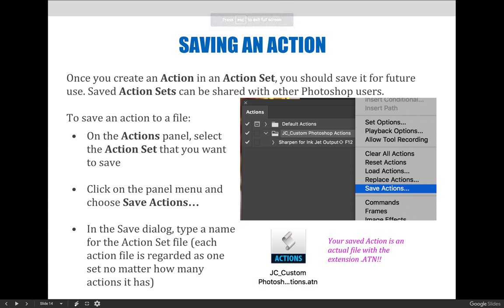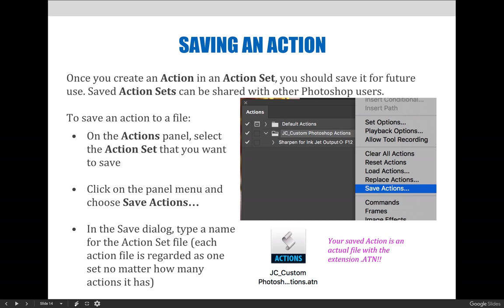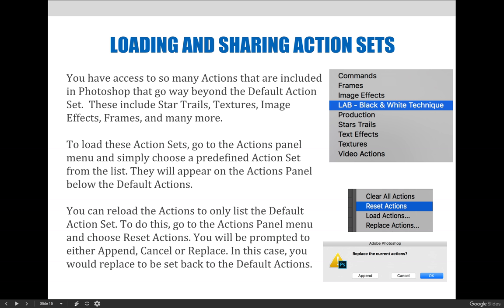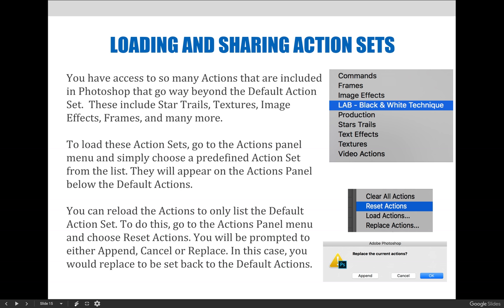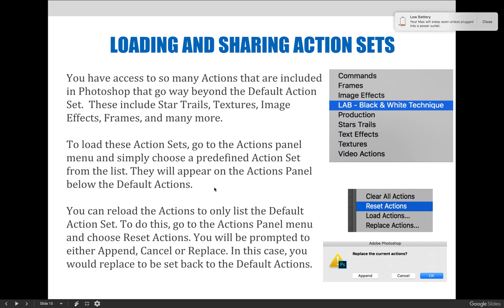ART 1280 – Module 06 / Actions (VIDEO 08)